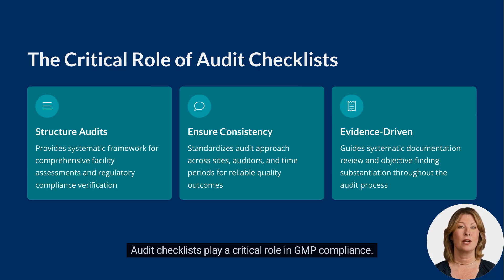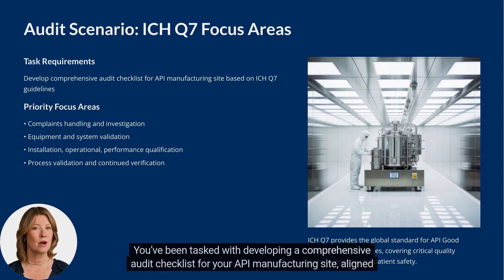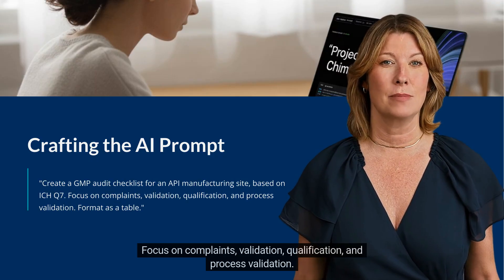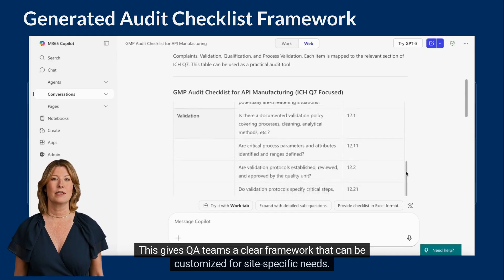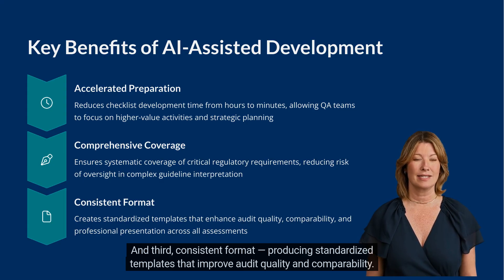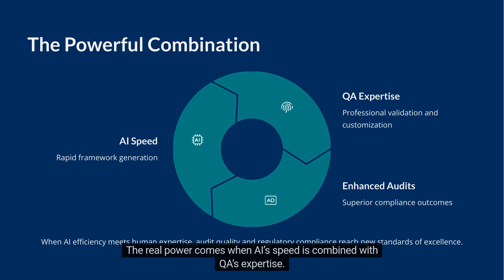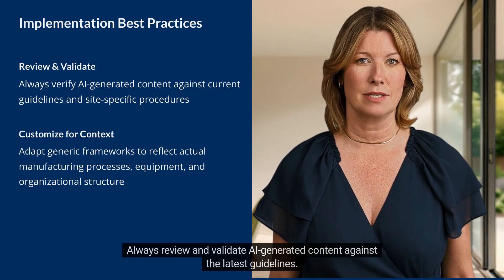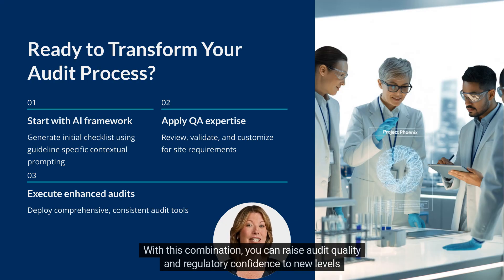How to Use AI Copilot for GMP Audit Checklist Development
✅ Preparing an audit checklist for GMP compliance can take hours — but what if AI could do the first draft for you in minutes?

In this video, part of the Decoded: AI in Pharma series, we show how Microsoft Copilot can be used to generate a structured GMP audit checklist, using ICH Q7 (Good Manufacturing Practice Guidance for APIs) as an example.

This practical demo is designed for pharmaceutical QA, manufacturing, and compliance teams who want to see how AI can streamline routine but critical tasks like audit preparation.

🔍 What you’ll learn in this video:
✔️ Why audit checklists are critical for compliance
✔️ How to prepare an audit checklist with Copilot
✔️ Example checklist covering complaints, validation, qualification, and process validation
✔️ Benefits of using AI for audit prep: speed, coverage, consistency
✔️ Why human oversight remains essential in QA compliance
✔️ Best practices for combining AI with QA expertise

⚠️ Important Note:
AI is an assistant, not the auditor. Outputs must always be reviewed, validated against official guidelines, and customized for site-specific processes.

This video is for QA professionals, regulatory affairs teams, auditors, manufacturing leaders, and anyone exploring AI adoption in pharma.

🌐 More from ReveonAI
At ReveonAI, we help life sciences organizations leverage AI for compliance, efficiency, and workforce training.

💡 Timestamps (Chapters):
0:00 – Introduction: AI for GMP audit checklists
0:45 – Why audit checklists matter
1:30 – The audit scenario: ICH Q7 focus areas
2:10 – Copilot prompt to generate checklist
2:45 – Example output (checklist table)
3:30 – Benefits of Copilot for QA teams
4:10 – Human oversight & QA accountability
4:40 – Best practices for implementation
5:00 – Takeaway & closing remarks